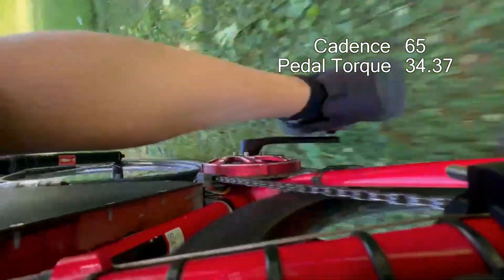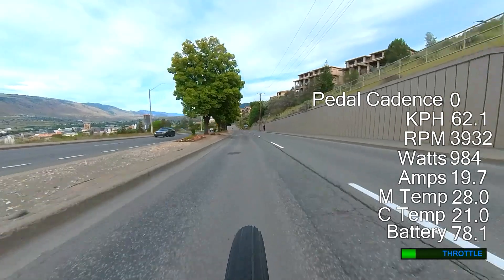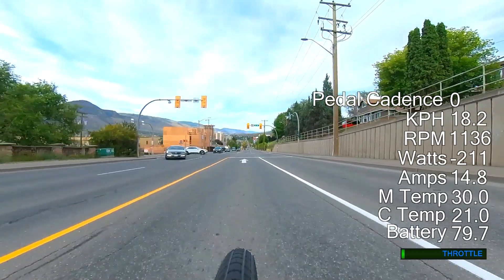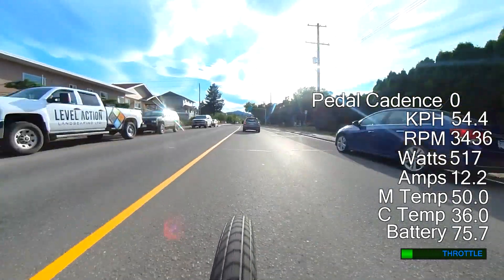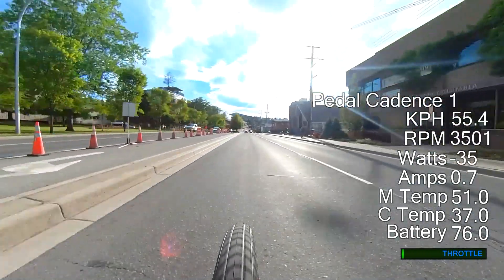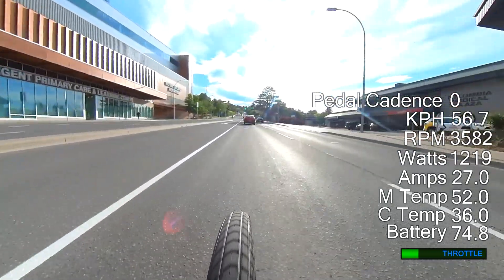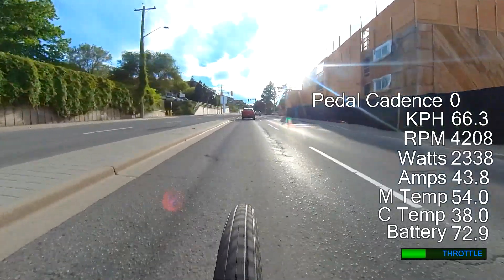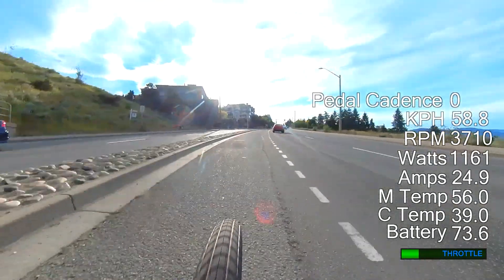Torque Sensing BBSHD (M635) TOSEVEN motor Tuning and Other news - High Voltage 2024 Mid Year Update!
This is the Mid year update for High Voltage with Torque Sensing BBSHD (M635) news as well as TOSEVEN motor tuning news and some information about ny upcoming projects and videos.